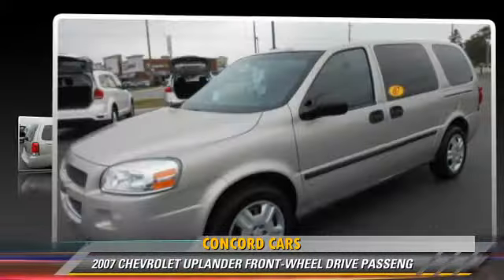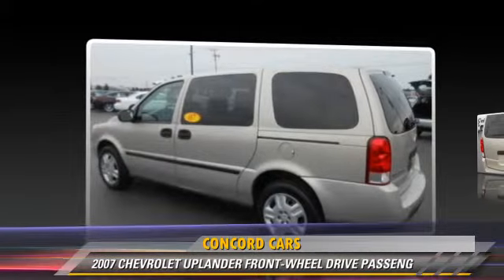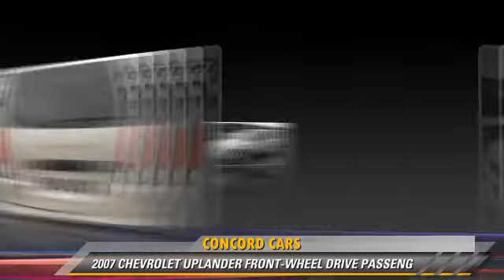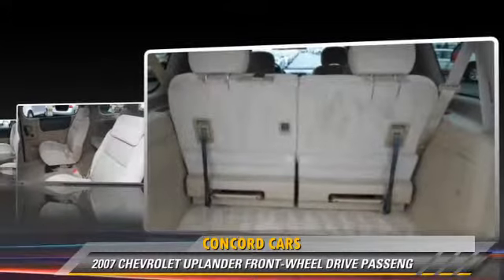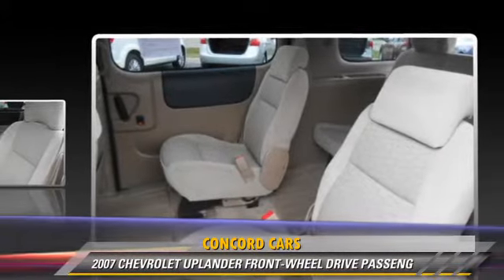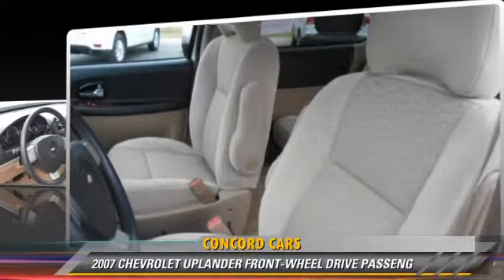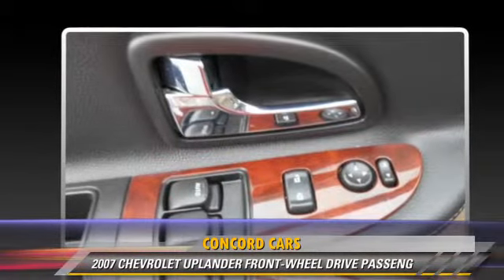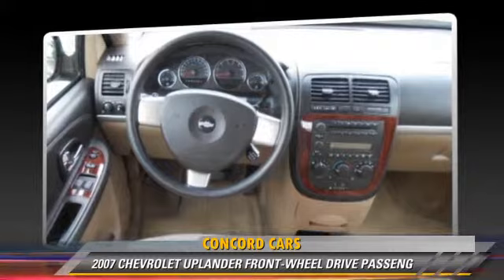Concord Cars, Elkhart IN 46517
Concord Cars

23119 US Highway 33 Elkhart IN  46517

[DFIN:3:3058362:I:2984:88ABA652:ff75692b30fe907c716cc2234322fe27]